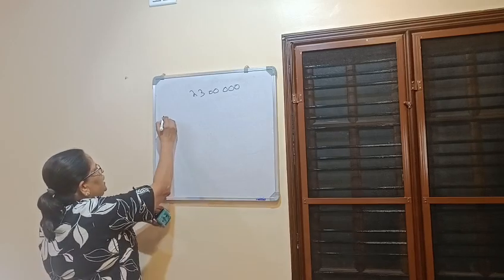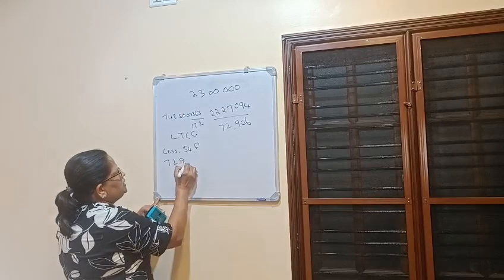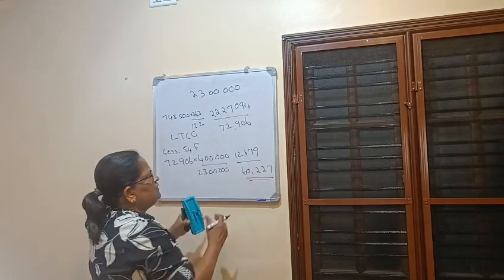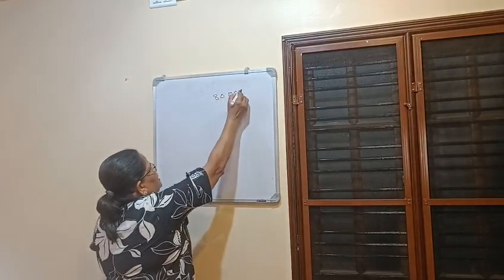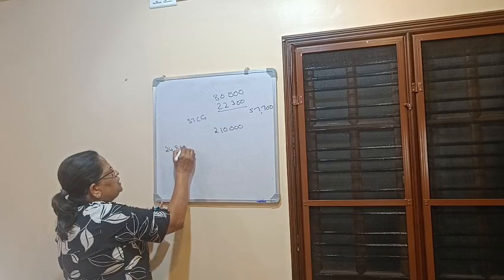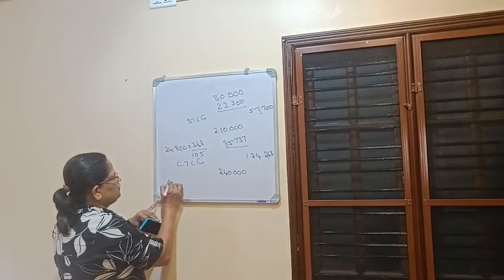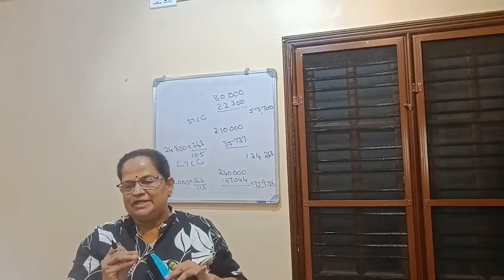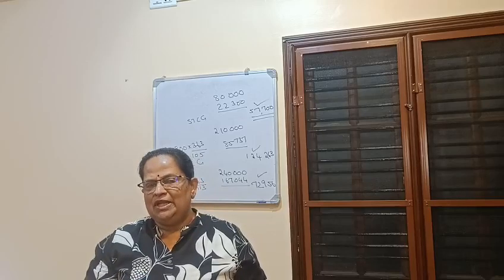New Income Tax Series: Module 72: Computation of Capital Gains: Part 3